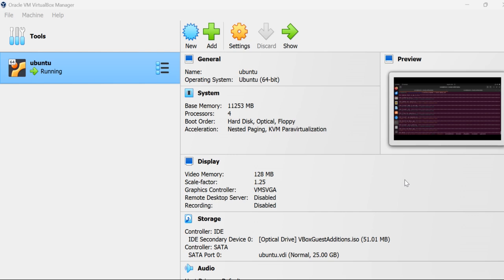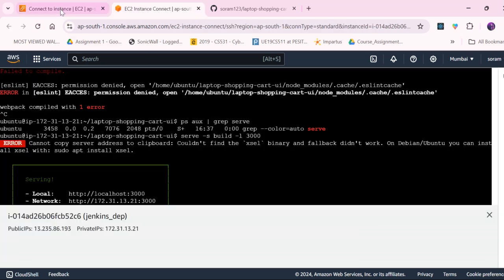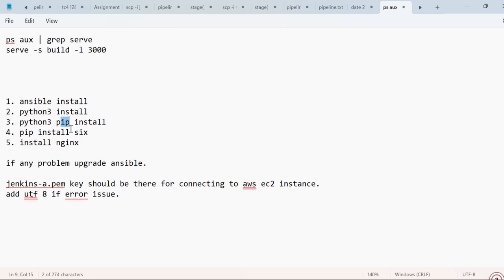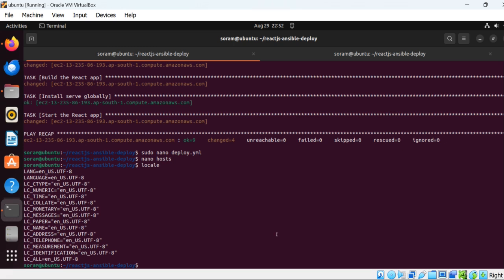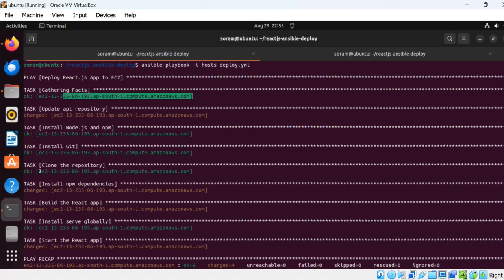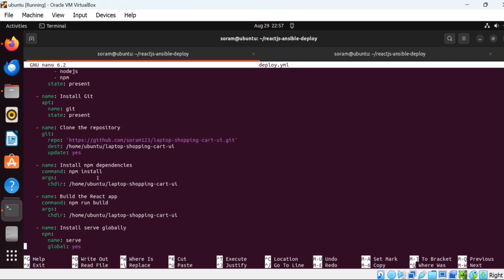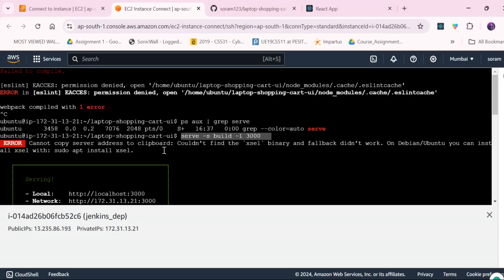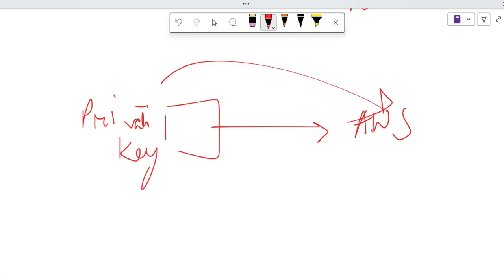Ansible ReactJs deployment on AWS.